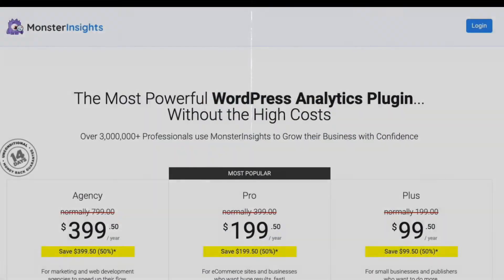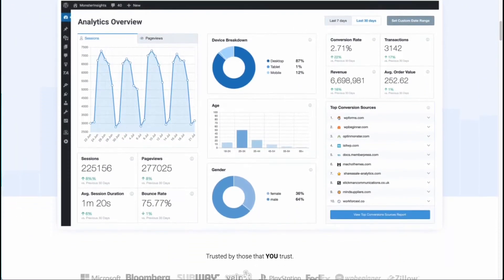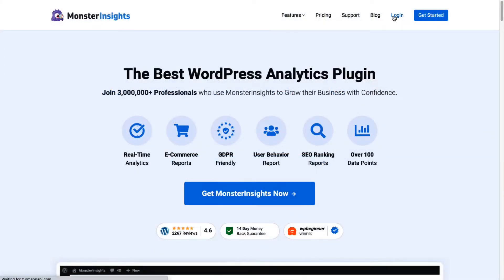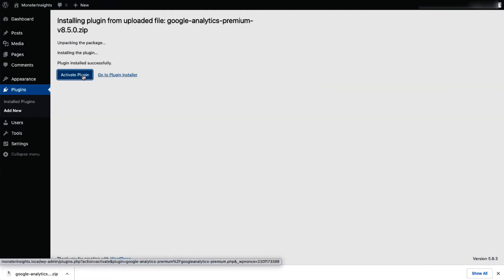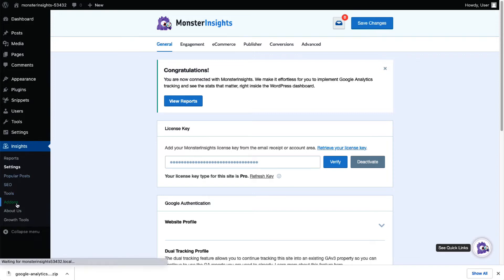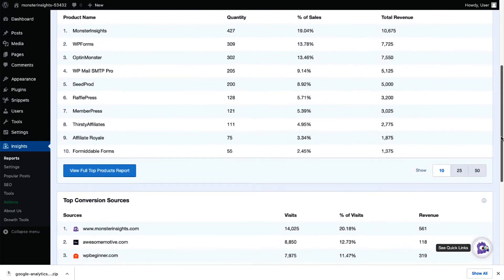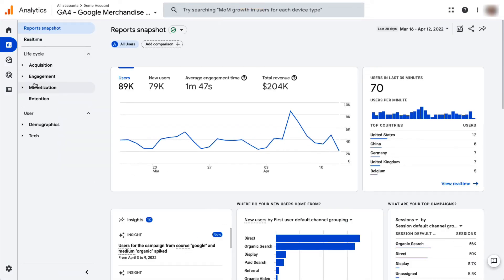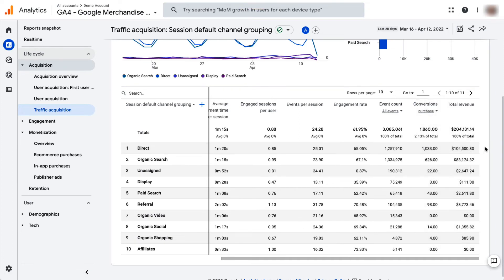How To Set Up Google Analytics 4 eCommerce Tracking in WordPress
Would you like to set up Google Analytics 4 eCommerce tracking for your online store? In this video, we’ll show you how to set up Google Analytics eCommerce tracking in WordPress. By setting up Google Analytics 4 for a WordPress eCommerce site, you can view the number of purchases and revenue your online store generates.